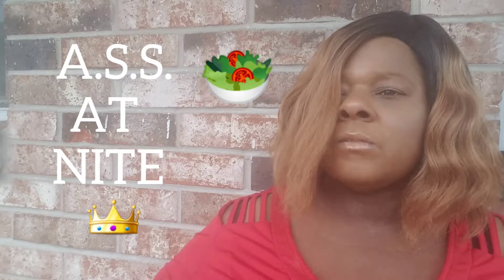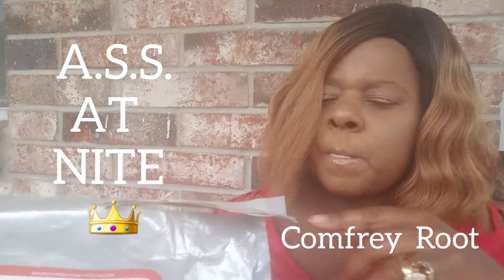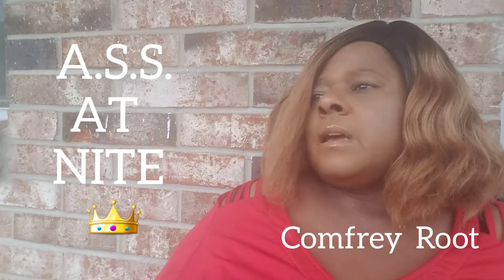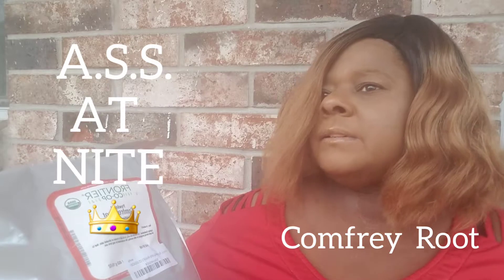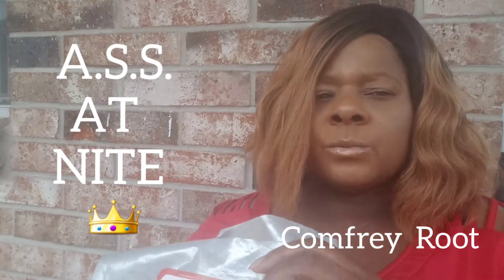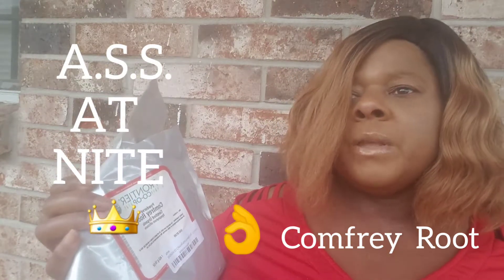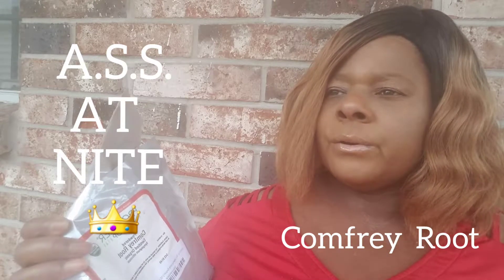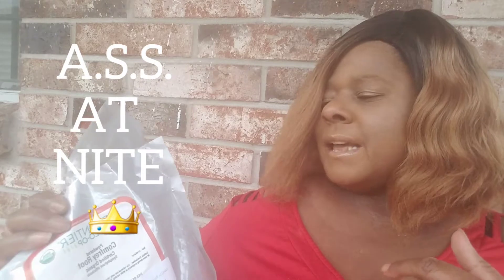Journey of a Queen Moving Forward l Comfrey Root l Healthy Eating l LUPUS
A.S.S. talks about Natural Herbs and better food choices and things to help for Osin Relief Comfrey LUPUS Pain Relief # Moving Forward